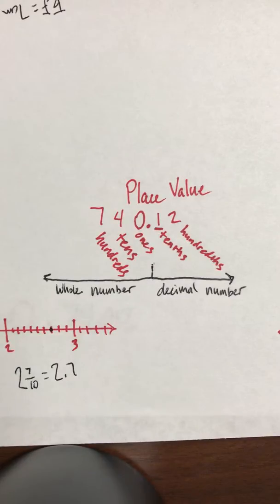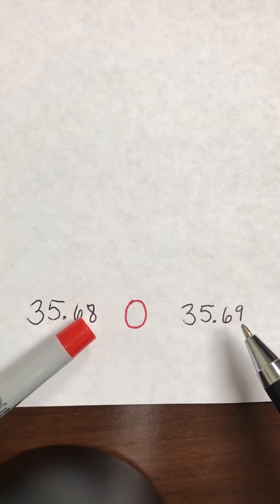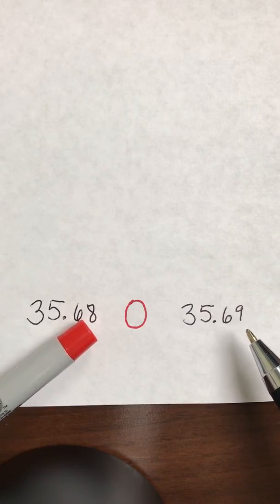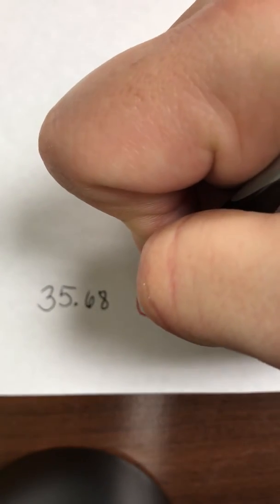Lesson 78, Part 1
Comparing Decimal Places